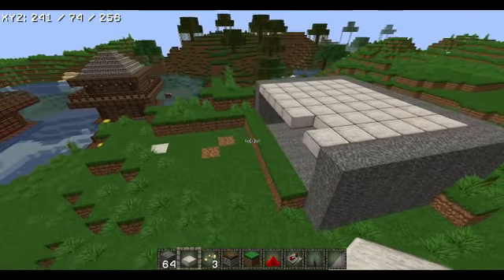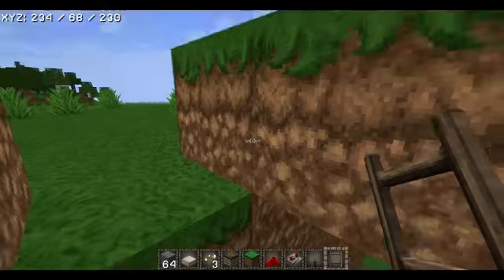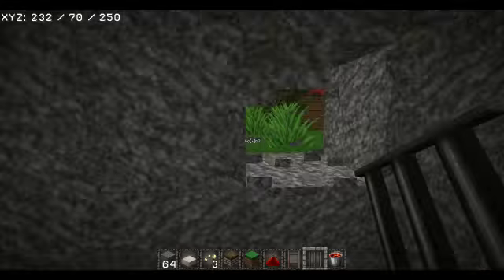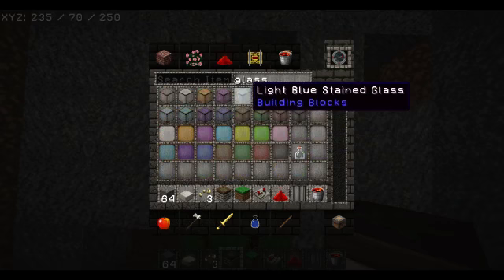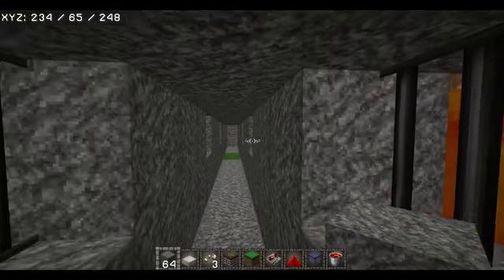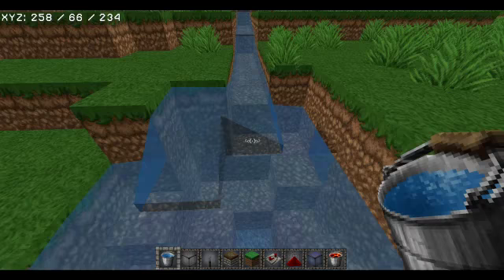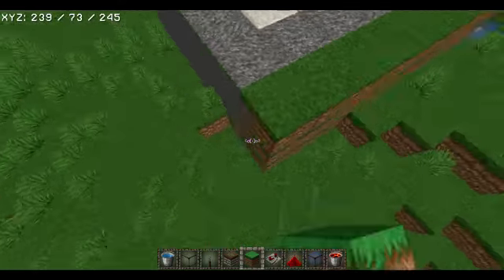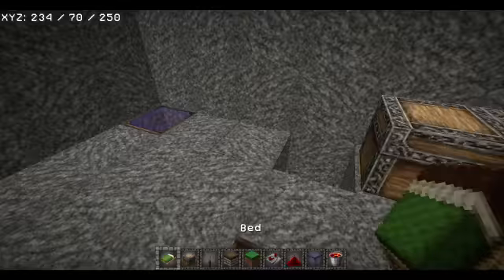Minecraft how to build a hidden bunker. part 1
I will be showing you how to make a hidden bunker.